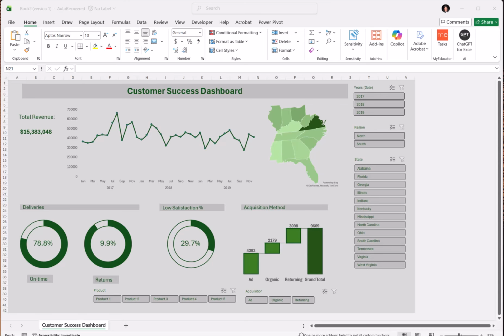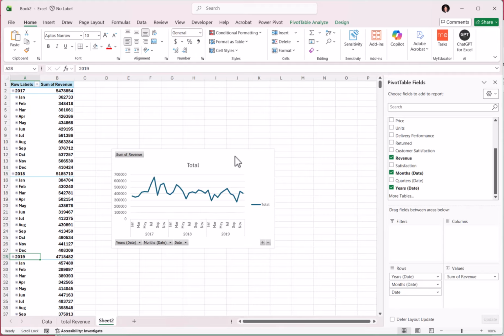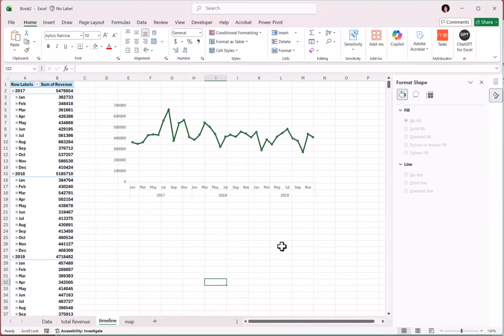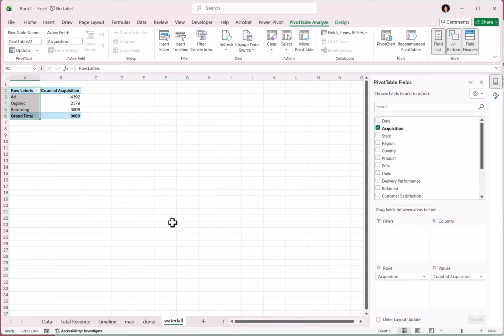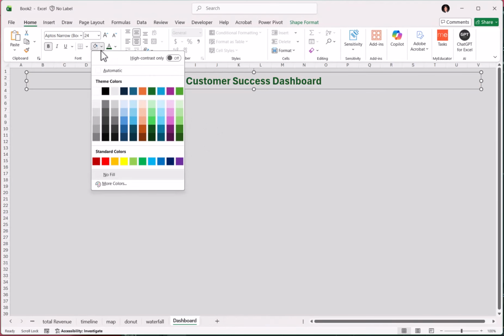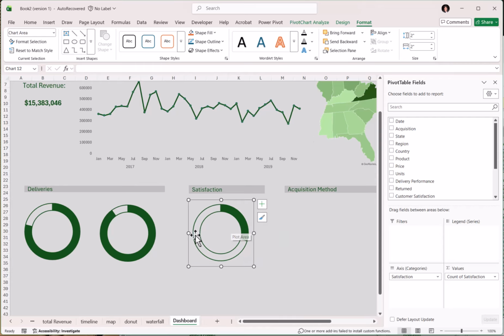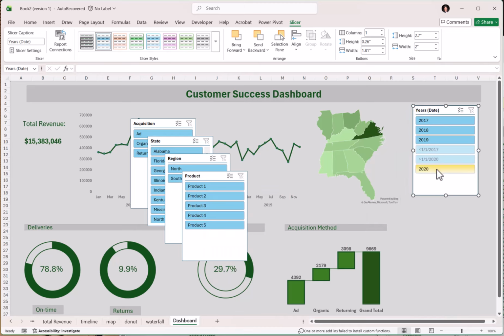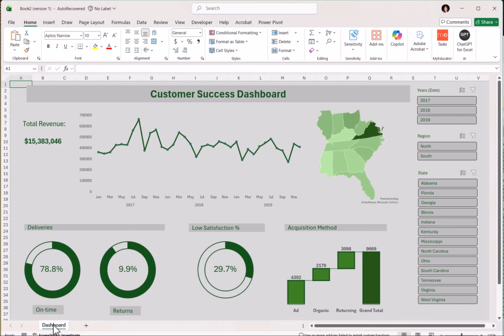Customer_Success_Dashboard_Walkthrough